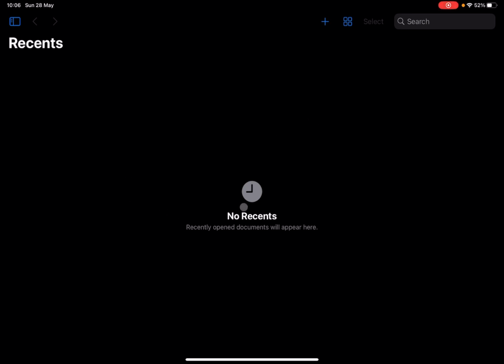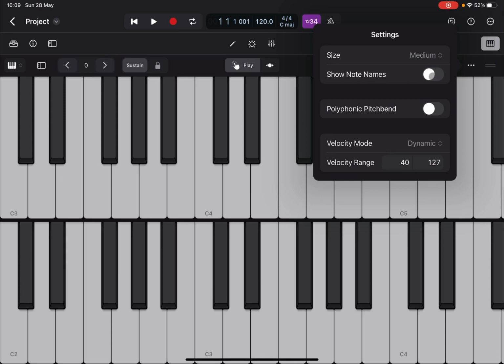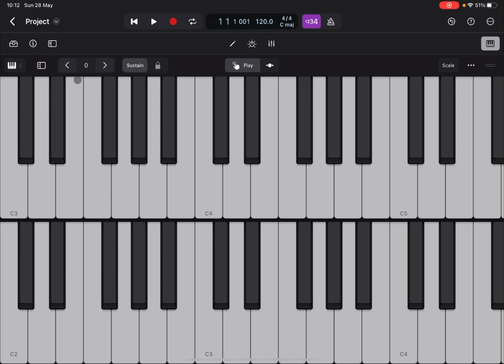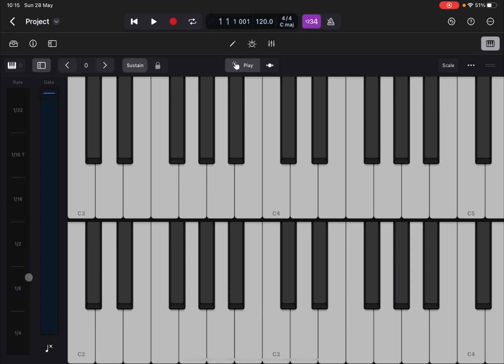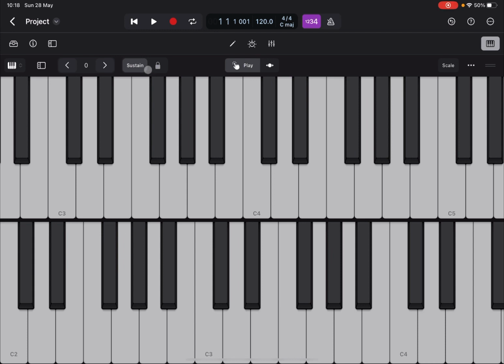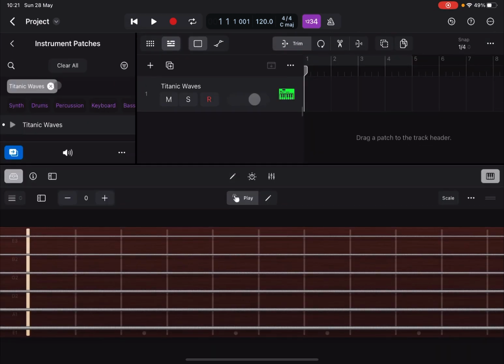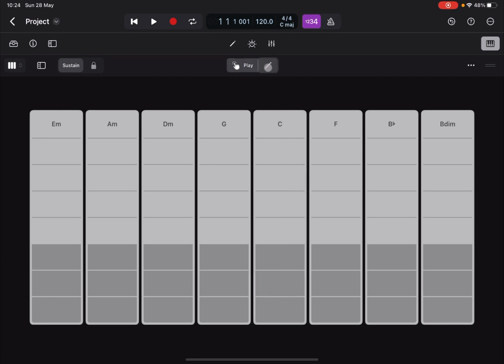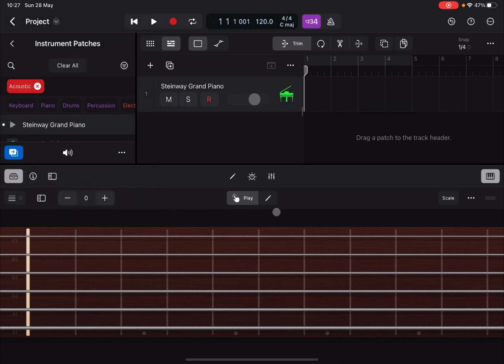Apple Logic Pro for iPad - Tutorial 2: Play Surfaces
All-new Browser

This video contains the following product demonstration:

- Play different play surfaces like keyboard, fretboard chord strips etc.
- Use Note repeat
- Use scale
- Etc.